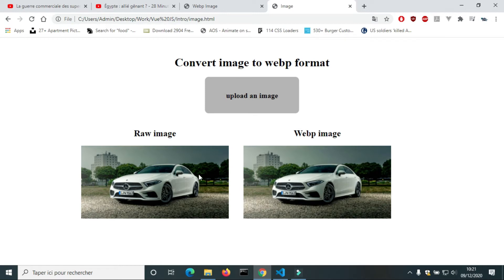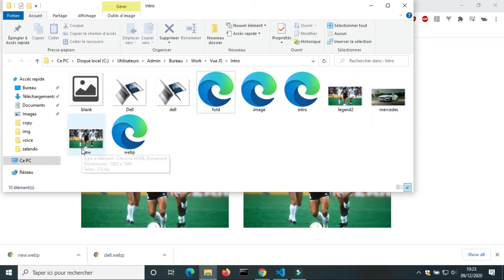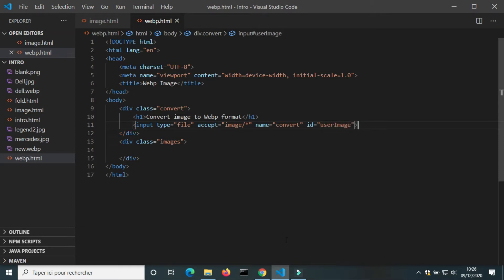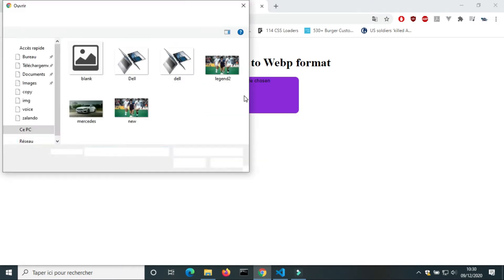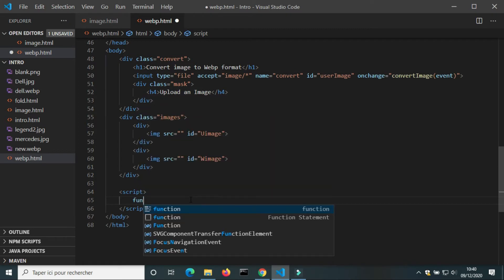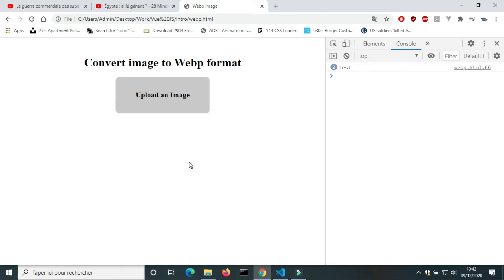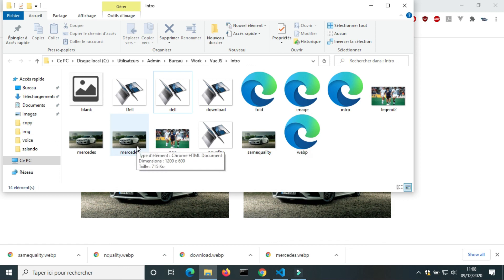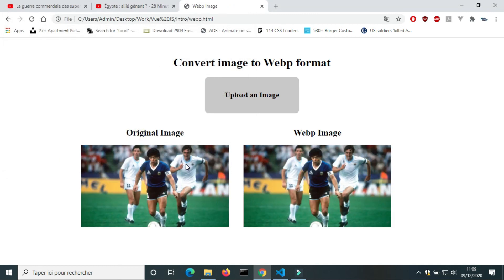Convert an image to webp format with Javascript